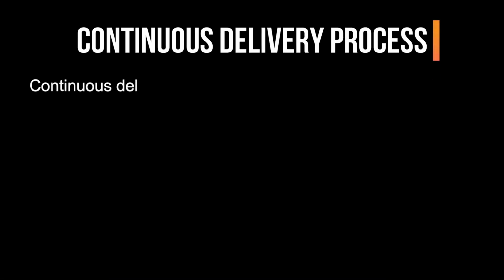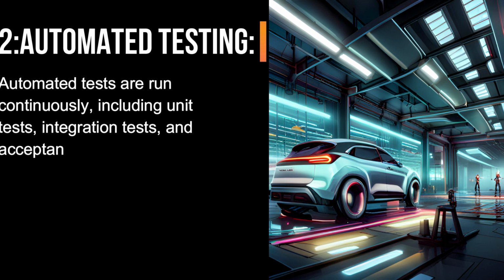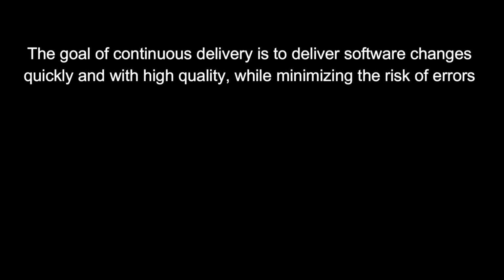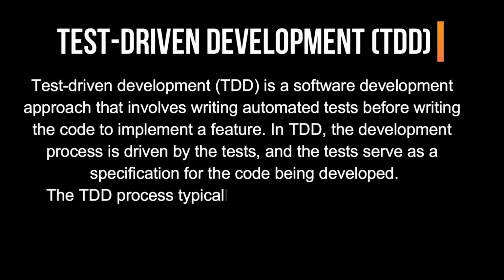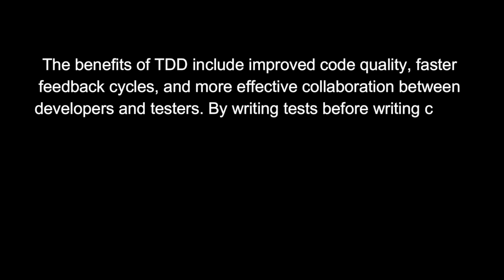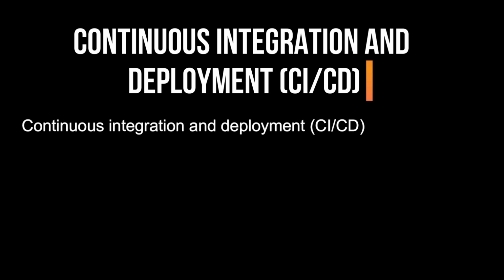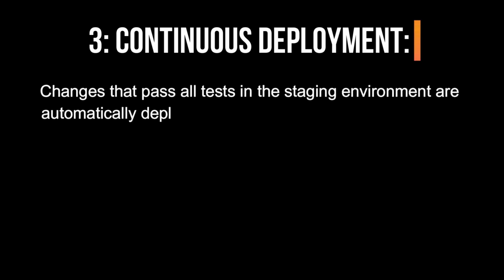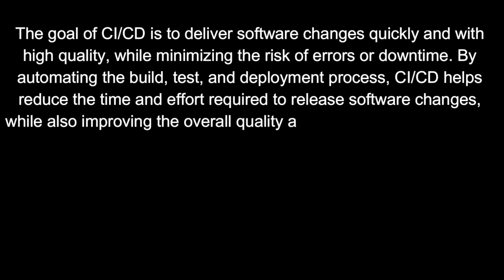Agile Lesson 4: Continuous Delivery Process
Agile is a software development methodology that emphasizes collaboration, flexibility, and responsiveness to change. It is an alternative to traditional software development methodologies, such as Waterfall, which rely on detailed plans and fixed requirements.